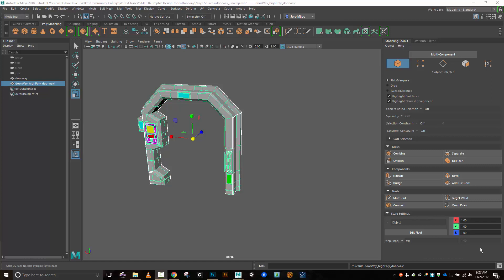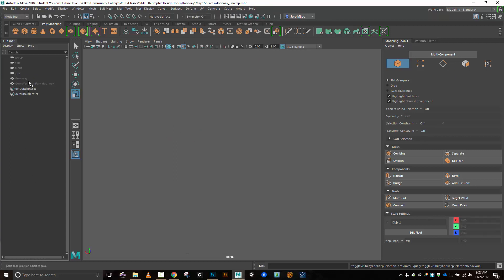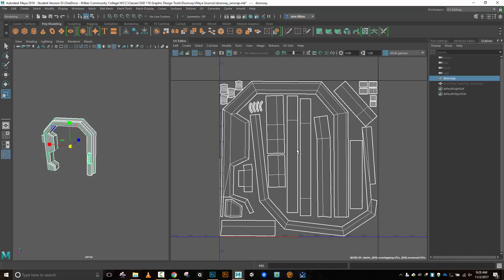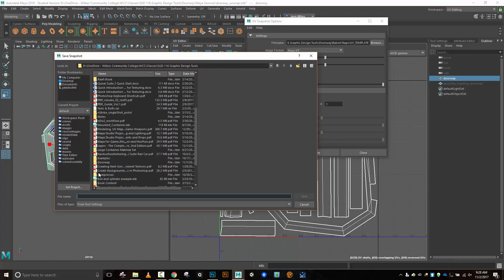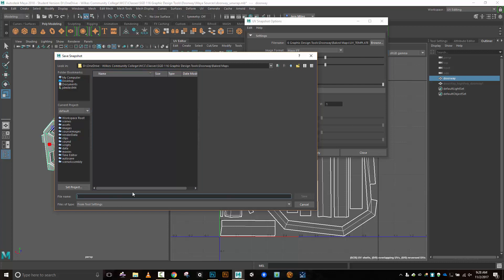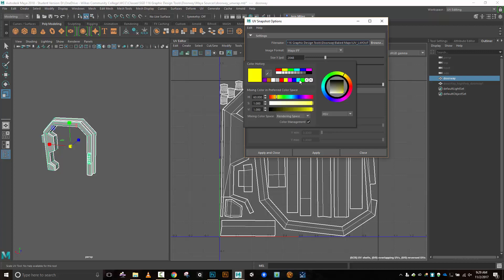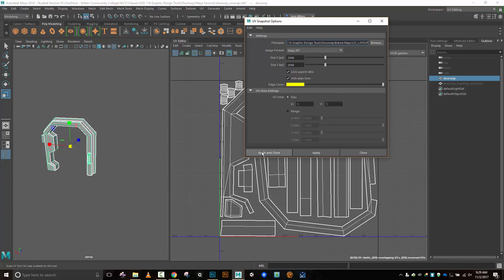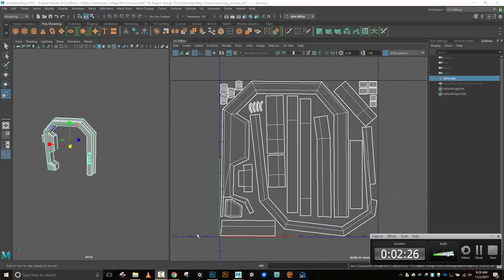UV Snapshot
Creating a UV snapshot after unwrapping a mesh within Maya